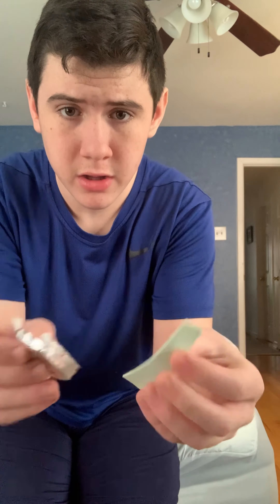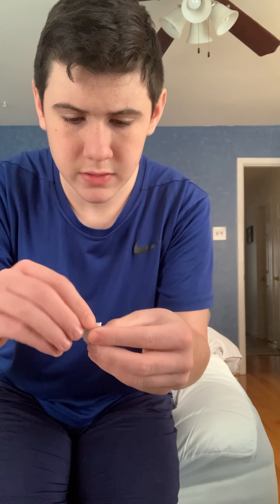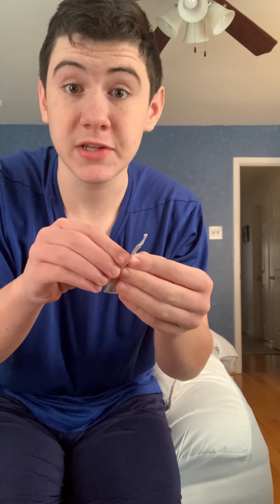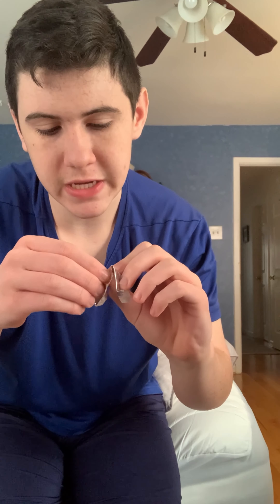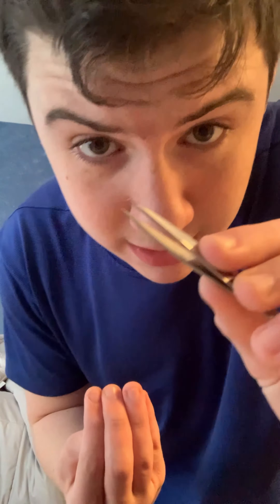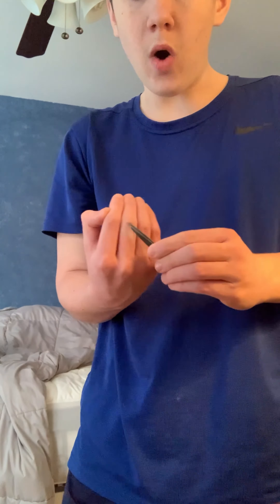Randomizers magic tricks of 2021